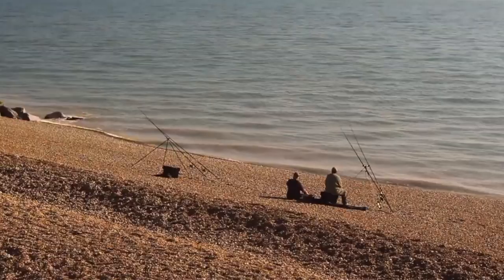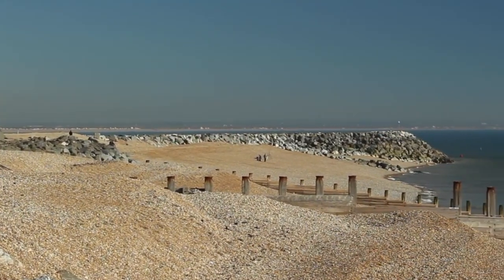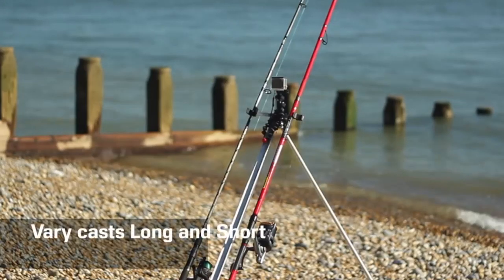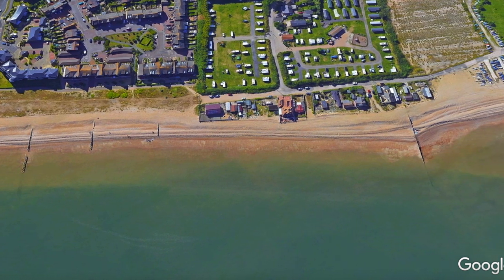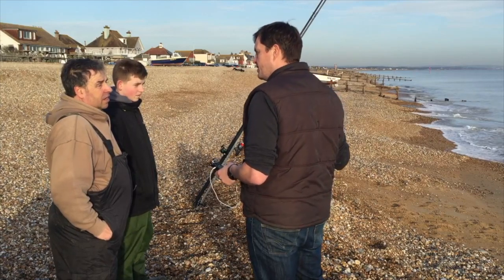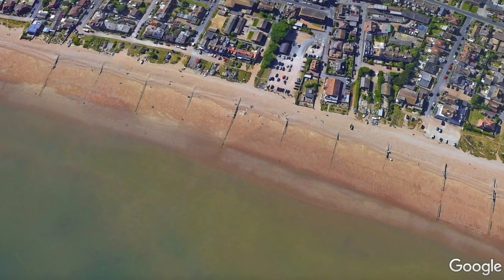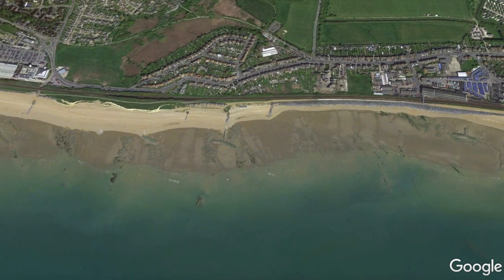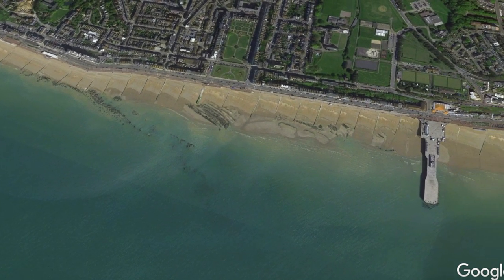Part 1/2. Sea Fishing Marks- Pevensey to Dungeness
We continue our Sea fishing mark journey along the Sussex coast towards Dungeness in this video.Ive split this in to two parts and both should upload at the same time, were heading from Pevensey to Dungeness in Kent.

Ammendment to using the time machine to look at marks during low tide is here

 With Sea fishing in lockdown its a good time to Plan our next trip and ive suggested lots of venues we might want to try
The footage  was Pre lockdown of course with everything done in the studio. It was strange looking back at some older footage an i can only appologise for some poor naration and videography at times.
I just hope this might help some one redescover an old mark or find somewhere new to fish when we return to fish in the Salt water !

The Rico Pro braid can be bought here ,eBay or veals

Twitter       fishingmarks
Facebook  Seafishingmarks
Ticktock  -salt water angler!

If you want a FREE copy of our free printable Catch reporting Log you can sign up

▼ RIG MAKING ○ Korda Crimp pliers
▼ CAMERA STUFF
○ Go Pro mount
○ AUDIO REC 1. 2.
○ ○ Main Mic studio now is this one

○ MICROPHONES ; Studio

Boom Mic
Lav Mic field work

The above links are from Amazon Associates* This means i make a small finder fee from you purchasing from this special link. Very very small ! ▬▬▬▬▬ PROMOTIONS ▬▬▬▬▬▬▬ Free Guide 15 TIPS T CATCH BASS DOWNLOADABLE EBOOK HERE;
 ▬▬▬▬▬▬▬ MUSIC SOURCES ▬▬▬▬▬▬▬

Rufus Stone, Hastings Full licence.
All of these afree licence from the great Dan lebowitz-

EASTER EGGS IN THIS EPISODE.
There are no Easter egggs in this episode. If you have read this far you may well be the only person taking a note of times so keep it to yourself and be in with a chance of wining the rod and reel Come the summer. 😉 Remember this is the 5th video so you will need the Questions in the previous 4. Im looking at a half decent lure outfit for the person who gets them all. If in the even of a draw ill take them out of the hat.

Les, Baldy and Bill Great fun guys.

Shane Joy Hastings Number one BassMan Ive learnt so much from the Bass Yoda ! Billy from FISHOS shore Angling for encouraging me from my first few attempts at video making. The Pier regulars at Hastings